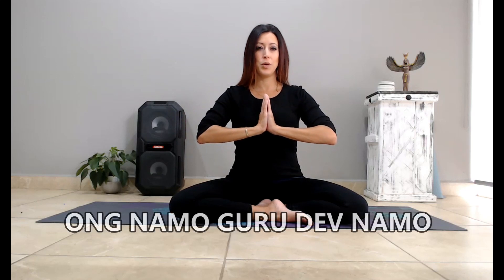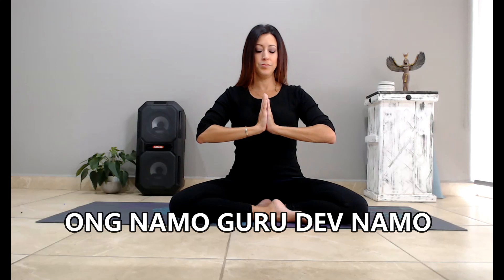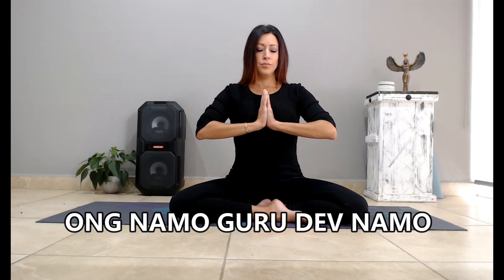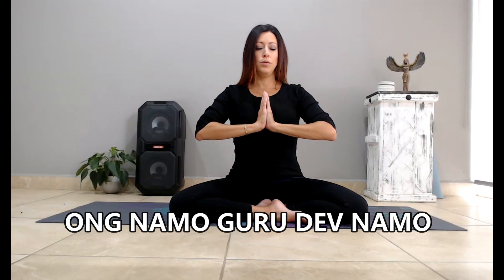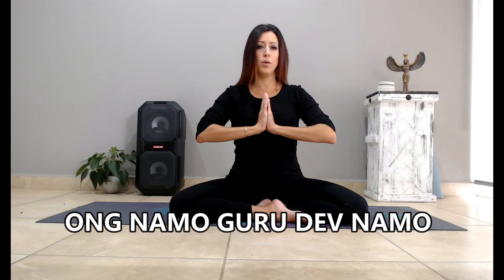Meditation to Calm Anxiety and Feel Focused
This super grounding kundalini meditation will calm your anxiety, relax the mind and help you get clarity and focus. We use a simple mudra and breathwork. Enjoy!

The Veda Collective is a built-by-design, yogic mentorship that helps you embody unwavering confidence, and align with your dreams through the holistic wisdom of your body

Find everything you need to thrive by tapping into the wisdom of your body... all in one place, with coaching and support!

⭐ This coaching collective blends Kundalini Yoga, Somatic Movement, breathwork, and Coaching, infused with Ayurvedic wisdom. Imagine waking up with unshakable confidence, focus, and boundless energy to build the life of your dreams!

Led by industry expert Stephanie Peers, this journey provides world-class tools, a supportive community, and a path to lead with joy, clarity, and ease.

Effortlessly attract abundance by aligning your energy, lead authentically, silence doubt, and step fully into your power!

⭐ What's Inside:
Weekly group coaching
Private Monthly Guidance
40-day Kundalini programs
Meditation, breathwork, Ayurvedic insights

▶ PLUS:
New training added regularly
Members can request trainings
Member spotlights!
... and more!